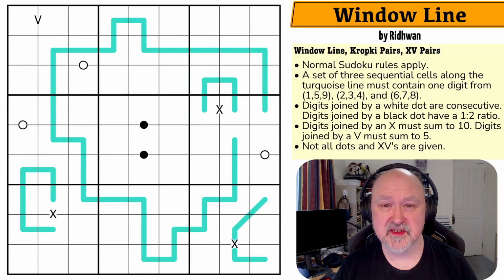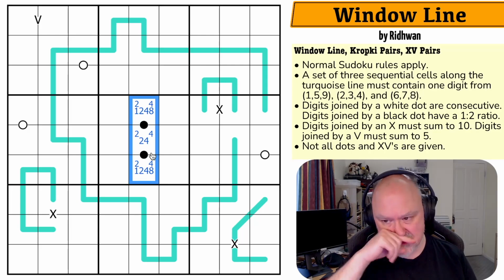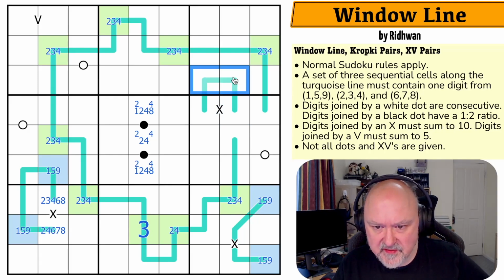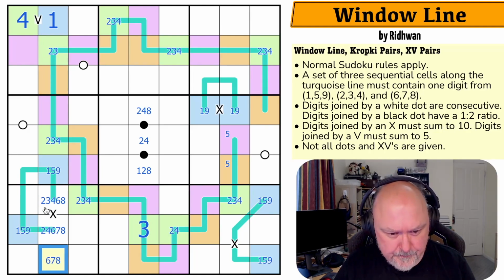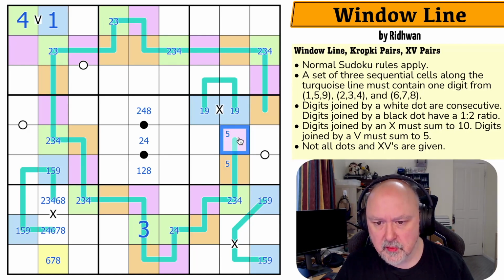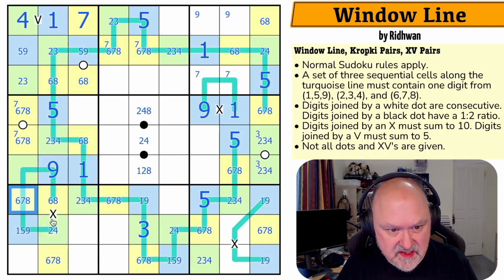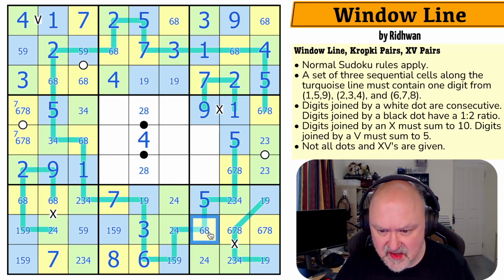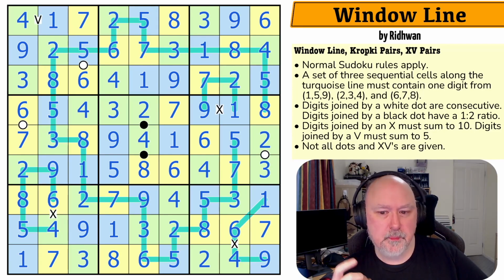Shattering the Sudoku Line Concept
BremSter solves "Window Line" by Ridhwan.
This Sudoku uses the Window Line, Kropki Pairs and XV Pairs constraints.

📋 Puzzle Rules:
• A set of three sequential cells along the turquoise line must contain one digit from (1,5,9), (2,3,4), and (6,7,8). • • • • Digits joined by a white dot are consecutive. Digits joined by a black dot have a 1:2 ratio.
• Digits joined by an X must sum to 10. Digits joined by a V must sum to 5.
• Not all dots and XV's are given.

0:00 Intro
1:49 Puzzle Rules
3:25 Puzzle Solve